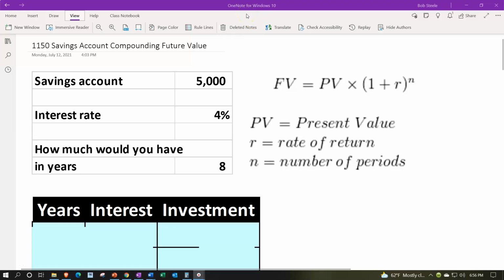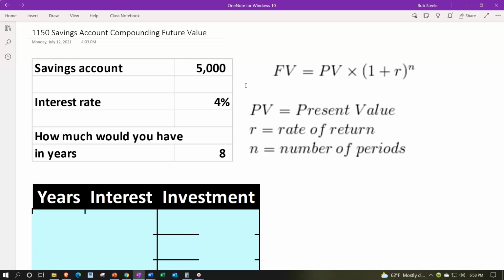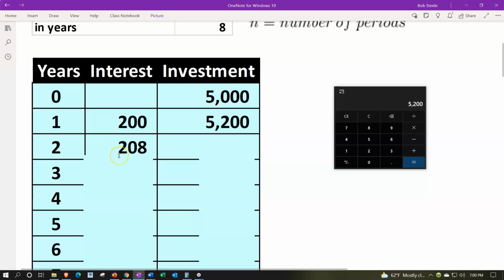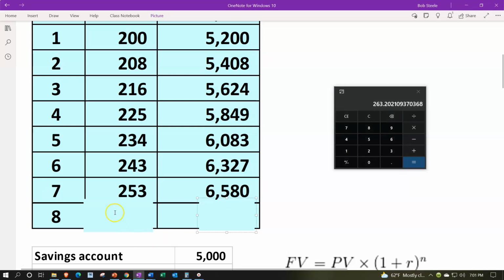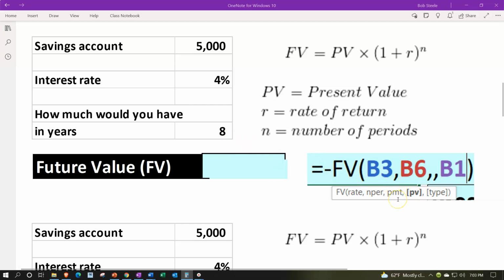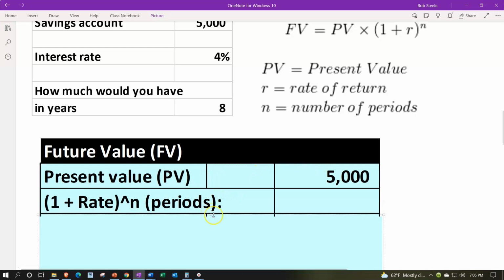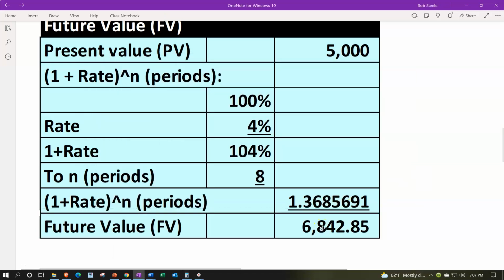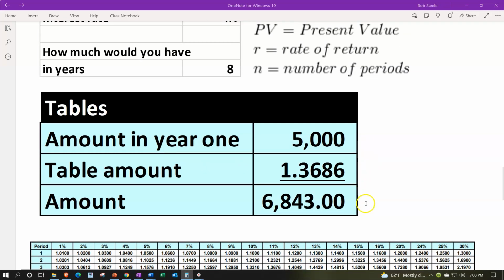Savings Account Compounding Future Value 1150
Savings Account Compounding Future Value
Personal Finance